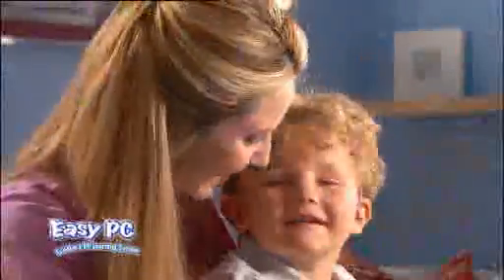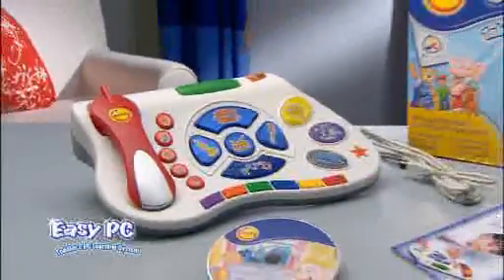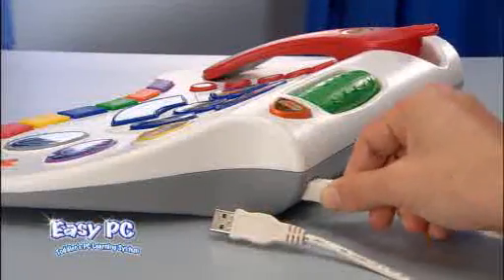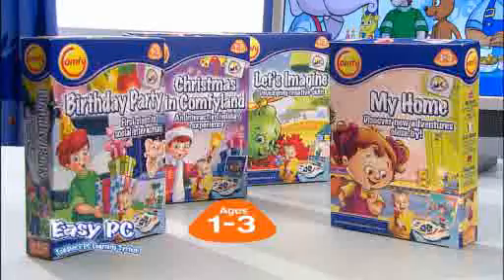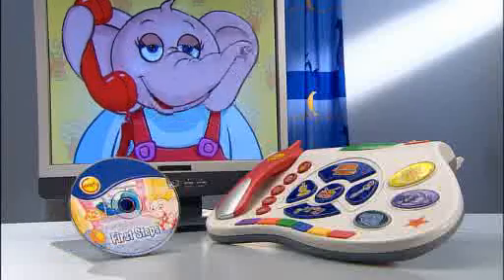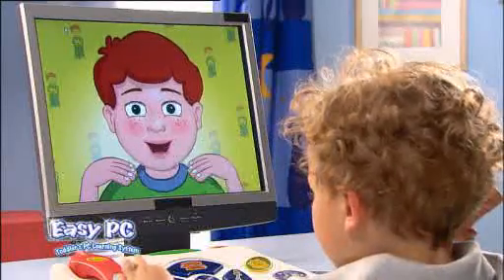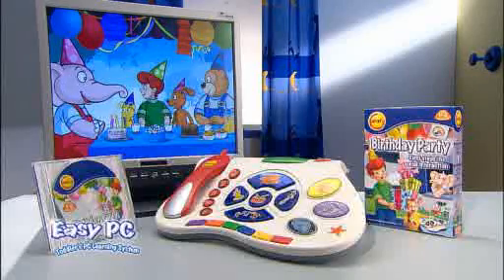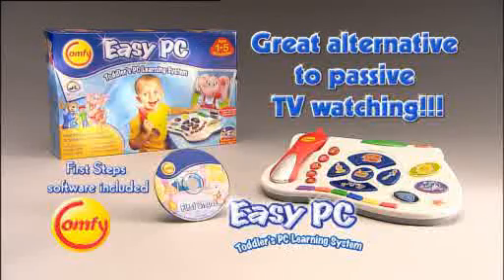Comfy 60 sec loop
this movie explain about Comfy's "Easy PC" product